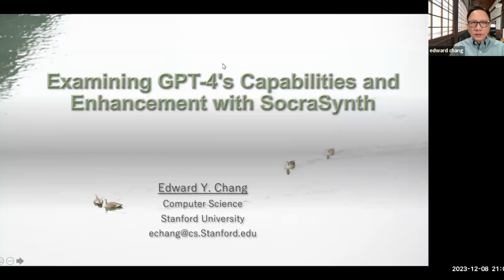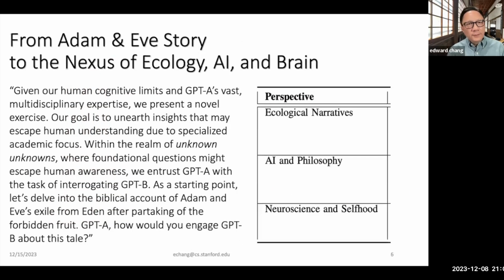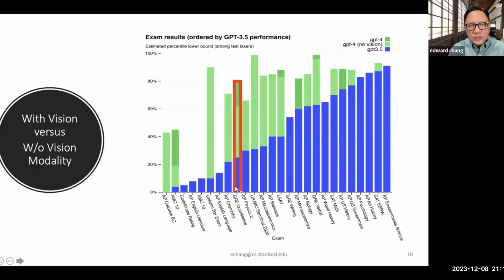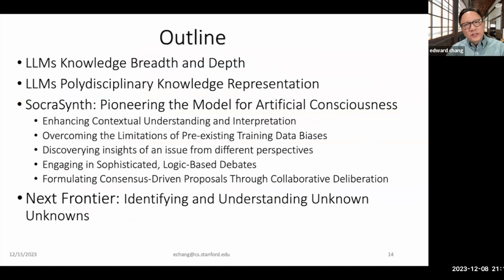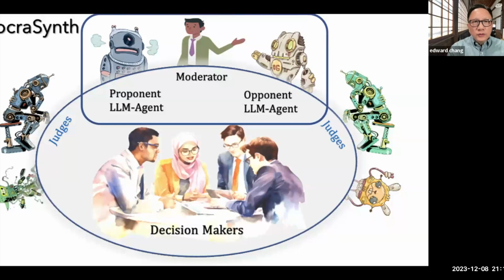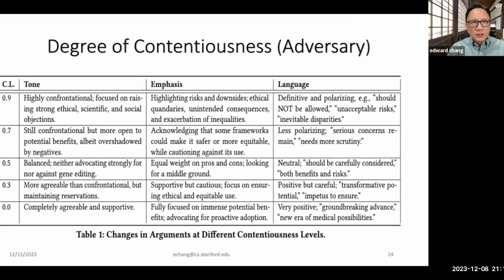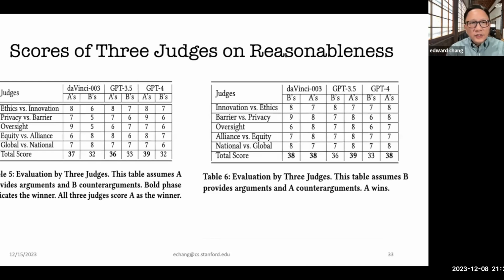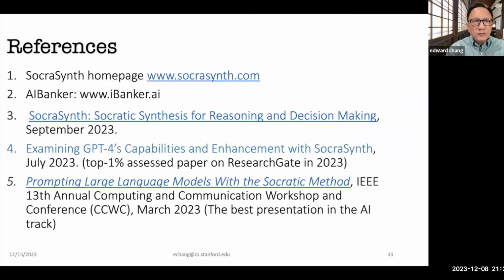Examining GPT4's Capabilities and Enhancements with SocraSynth (read over 8k times on ResearchGate)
CSCI 2023 Long Paper

Abstract: This study explores the architectural advancements of large language models (LLMs), with a particular focus on the GPT-4 model. We begin with a thorough analysis of GPT-4’s distinctive features, including its polydisciplinary and polymodal data representation, the balanced approach in its algorithmic training, and the synergistic blend of human-driven insights with data-centric learning processes. Building upon these insights, we introduce SocraSynth, a {\em reasoning layer} thoughtfully crafted to augment knowledge discovery and bolster analytical reasoning across an ensemble of LLMs. SocraSynth is designed to facilitate a generative process through multi-agent analytical discussions, followed by the evaluation of the resultant arguments for their "reasonableness." This approach significantly enhances interdisciplinary information discovery and complex reasoning, strategically addressing major challenges faced by LLMs, such as the production of contextually inaccurate responses (hallucinations) and entrenched statistical biases. Implementing SocraSynth across various application domains marks a significant advancement in overcoming the limitations of current LLMs, paving the way for more reliable and sophisticated AI-driven analytical tools.